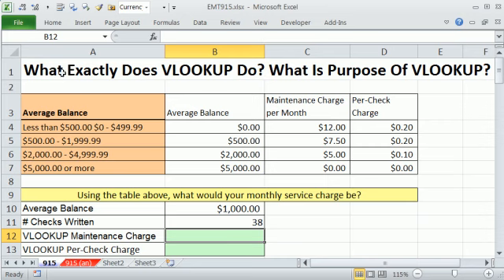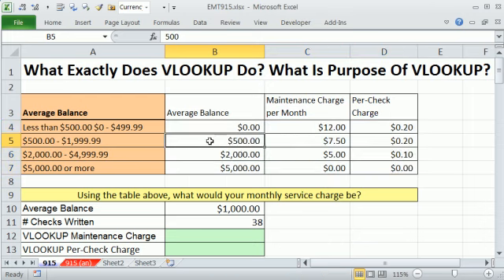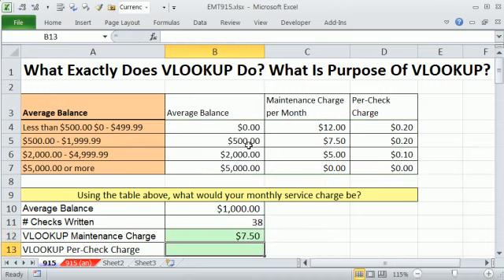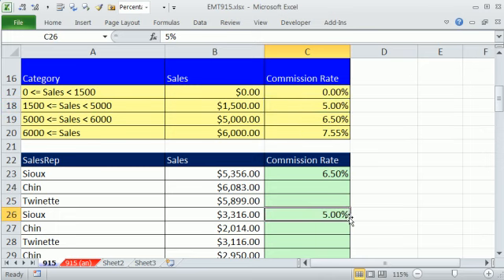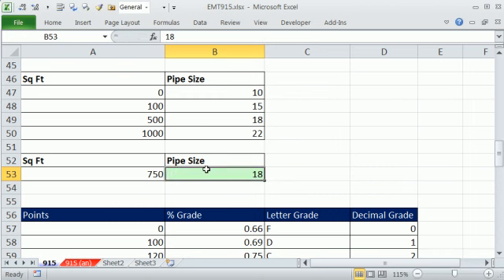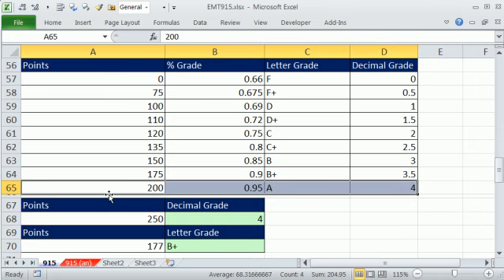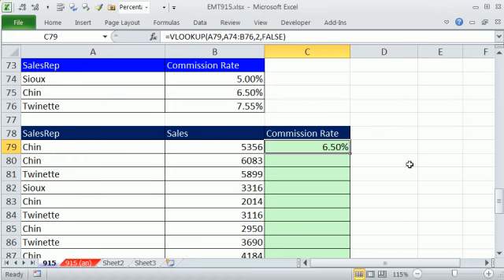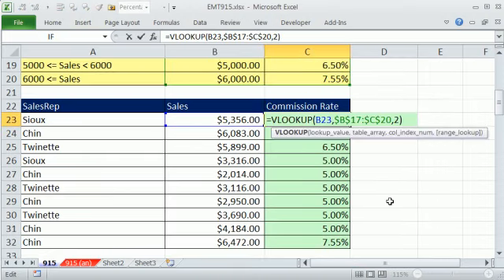Excel Magic Trick 915: What Exactly Does VLOOKUP Do? What Is Purpose Of VLOOKUP? 9 Examples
If you have a hard time understanding what VLOOKUP does, this video is for you!
Topics covered:
1. How to understand what arguments the VLOOKUP needs and how the VLOOKUP Function works.
2. Banking Example where we need to lookup an average bank balance and retrieve the month maintenance charge and the per-heck charge.
3. Looking up sales made and return a commission rate (Approximate match)
4. Lookup Income and return tax rate (Approximate match)
5.  Lookup Square feet of land and return the correct drainage pipe size (Approximate match)
6. Lookup Student points earned in a class and return the decimal grade (Approximate match)
7. Lookup Student points earned in a class and return the letter grade (Approximate match)
8. Lookup Sales Representative name and return a contractual commission rate (Exact match)
9. Sort first column and then Lookup Sales Representative name and return a contractual commission rate (Approximate match)